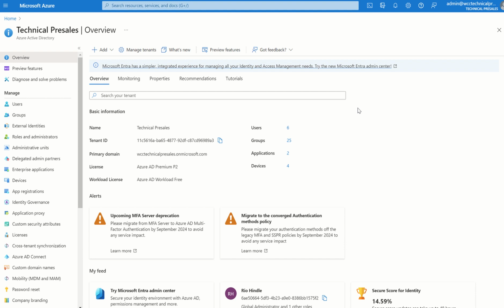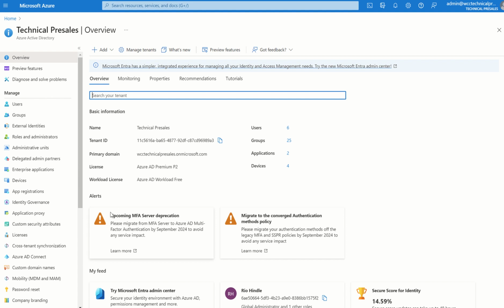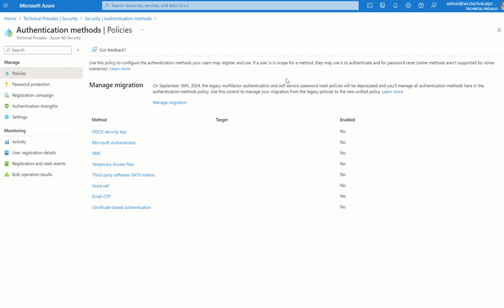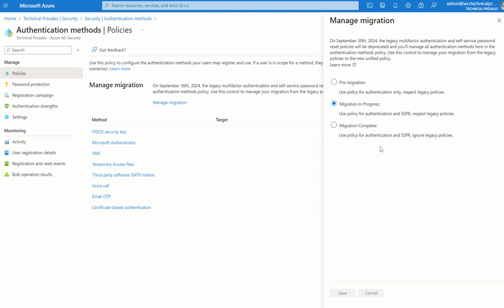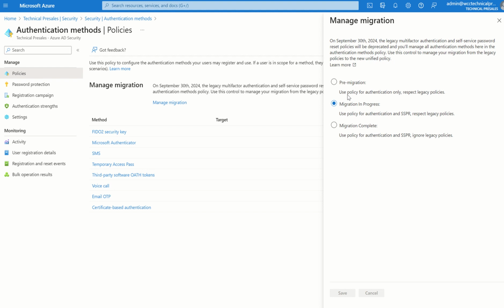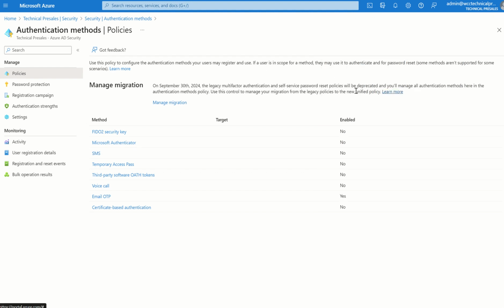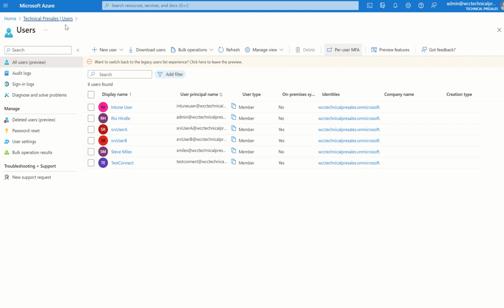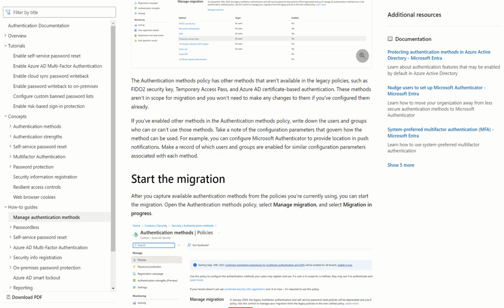MFA Authentication Methods Policy (Migration)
On September 30th, 2024, the legacy multifactor authentication and self-service password reset policies will be deprecated and you'll manage all authentication methods in a single pane of glass. Therefore I've created a high level overview regarding the migration process.